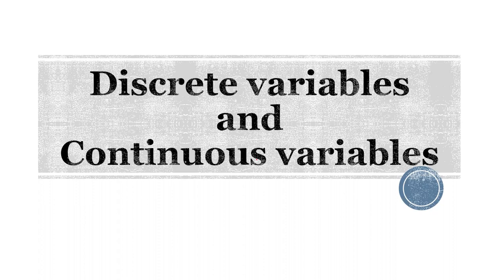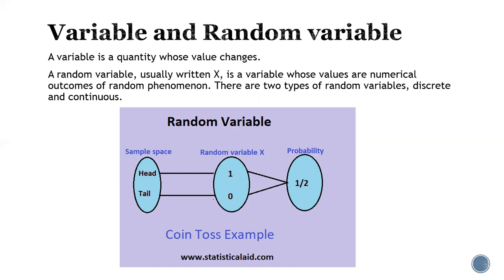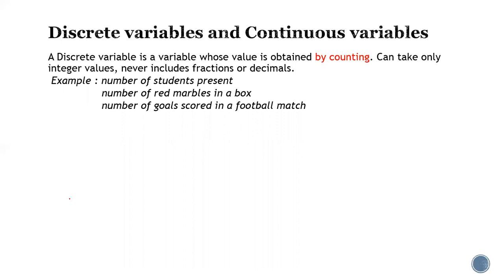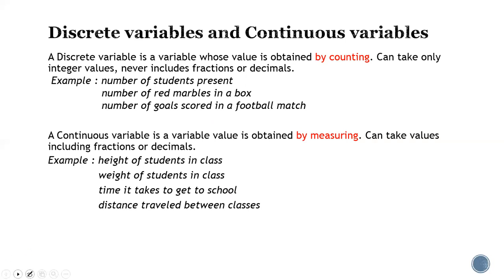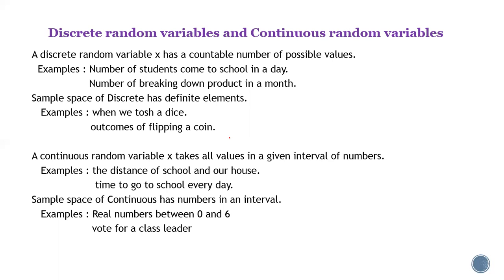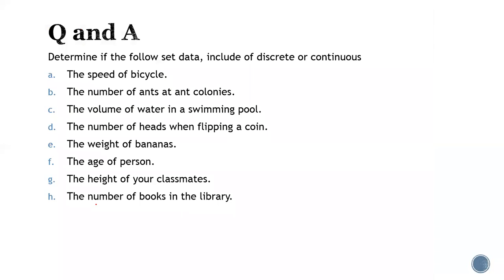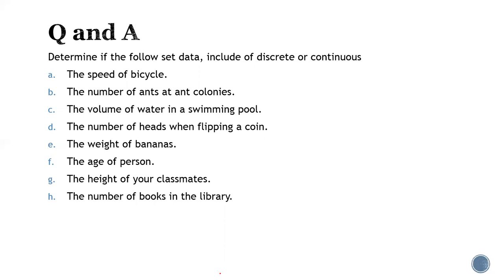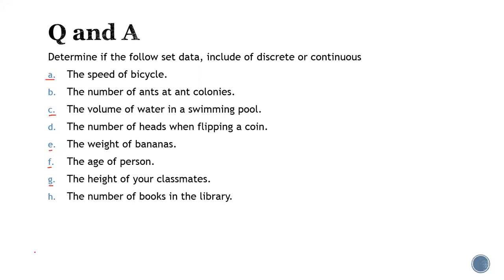Discrete variables & Continuous variables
This video containing explanation the difference of discrete random variable and continuous random variable.